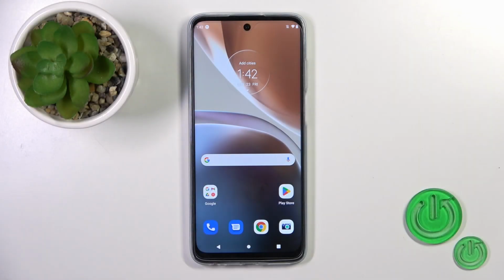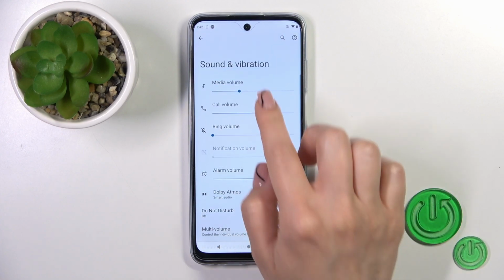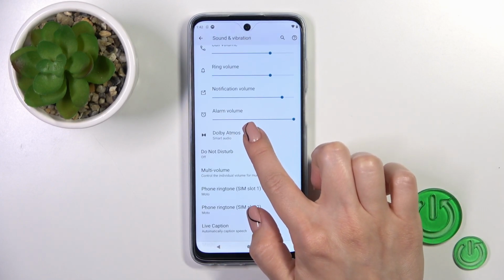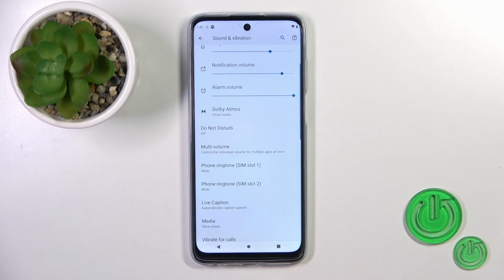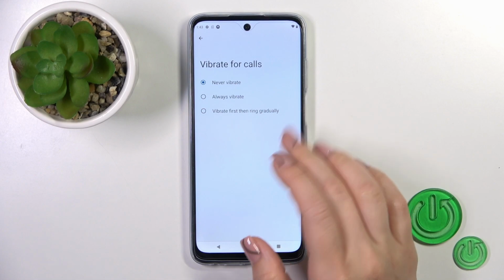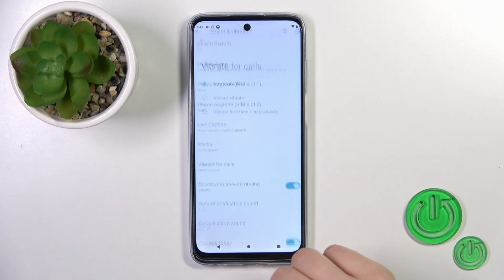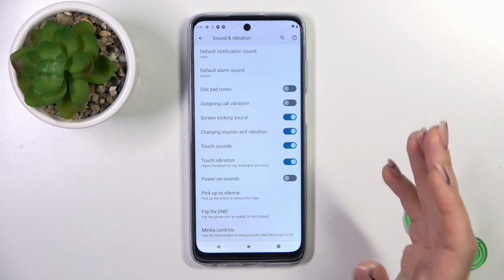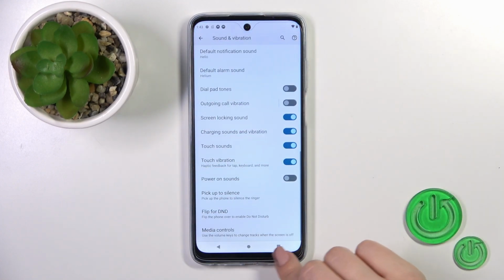How to Find & Manage Sound Options on MOTOROLA Moto G32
Are you looking to customize the sound settings on your MOTOROLA Moto G32? Look no further! In this comprehensive YouTube video, we'll walk you through the process of entering and configuring the sound settings on your Moto G32. Whether you want to adjust the ringtone volume, set a unique notification sound, or personalize your device with different ringtones for specific contacts, we've got you covered. We'll explore all the sound-related options available on the Moto G32, including ringtone selection, vibration settings, alarm tones, and more. Additionally, we'll show you how to enable and configure features like Do Not Disturb mode and sound profiles to suit your preferences and lifestyle. Join us now to unlock the full potential of the sound settings on your MOTOROLA Moto G32 and enhance your overall smartphone experience. Get ready to dive into the world of sound customization on the Moto G32!

How to configure audio settings on MOTOROLA Moto G32? How to manage sound options on MOTOROLA Moto G32? How to adjust the volume on MOTOROLA Moto G32? How to change the ringtone on MOTOROLA Moto G32?